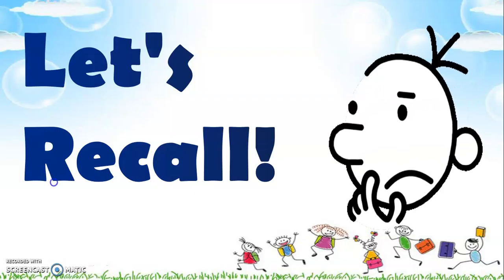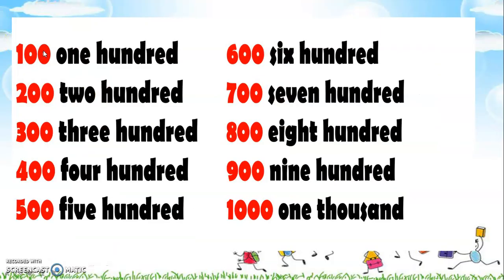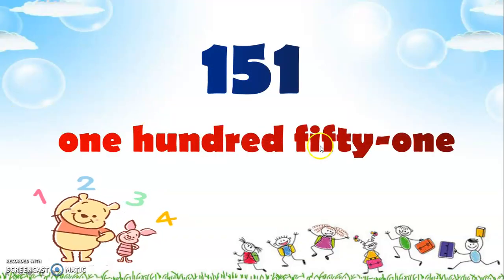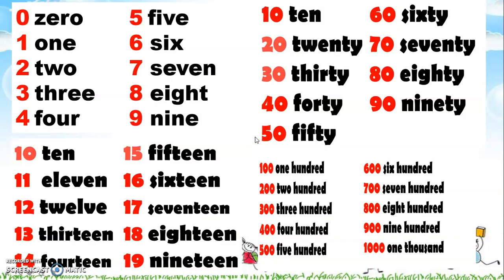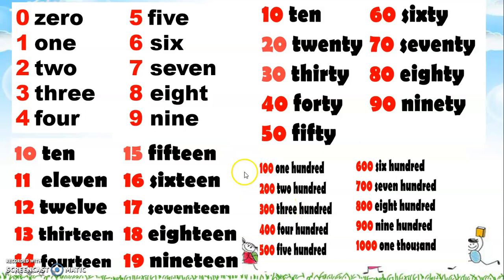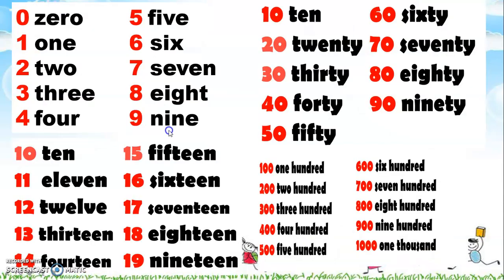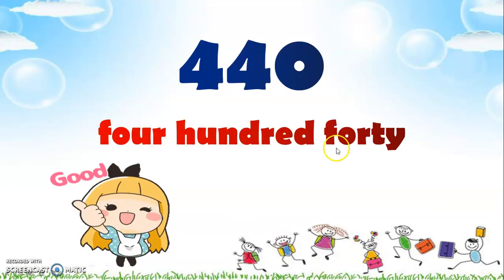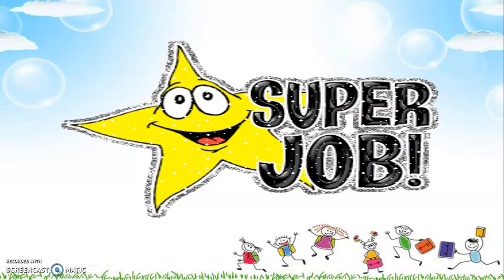Grade 2 Reading and Writing Numbers from 0 to 1 000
A lesson on reading and writing numbers from 0 to 1 000 for Grade 2 pupils